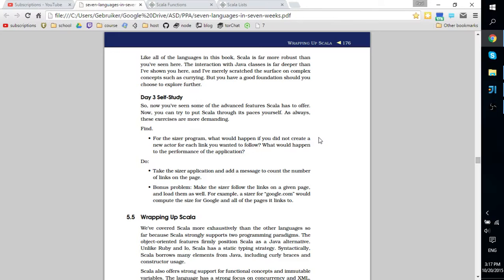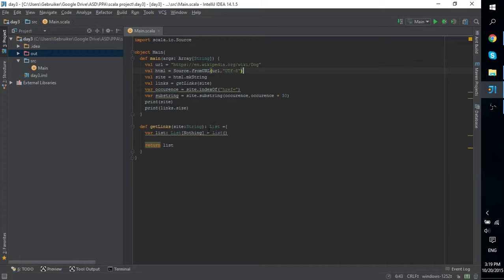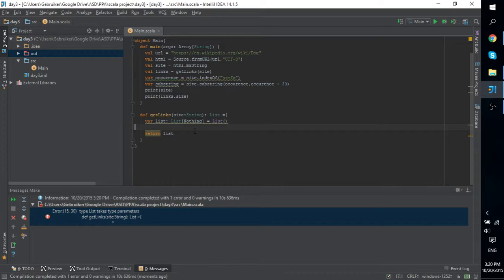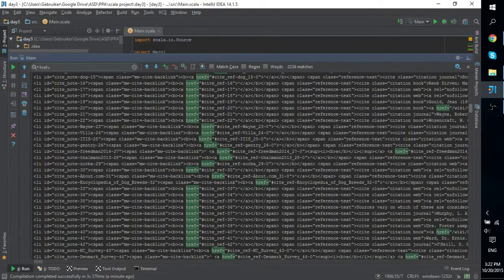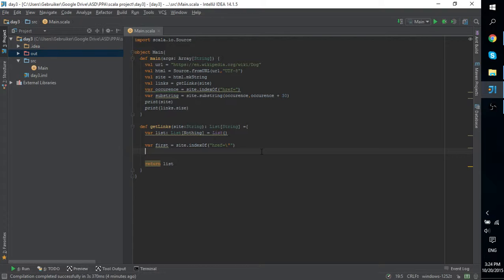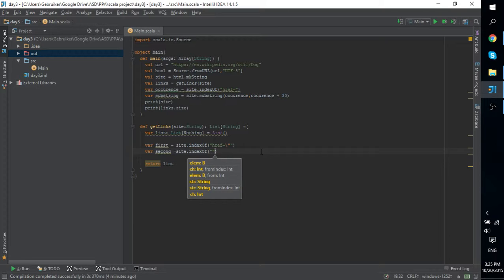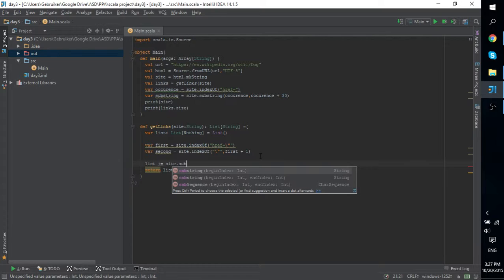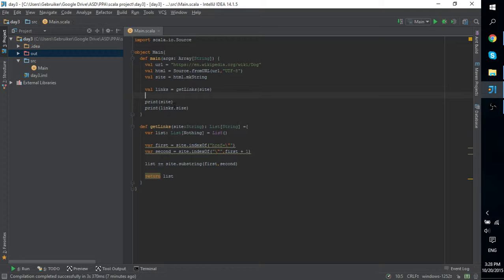Learning to code: Scala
This is a video that i made to show how i'm learning scala not just for youtube but also as a part of a blog to show to my teacher.